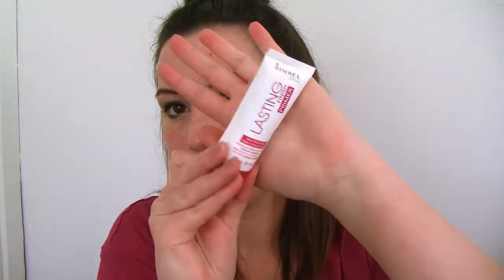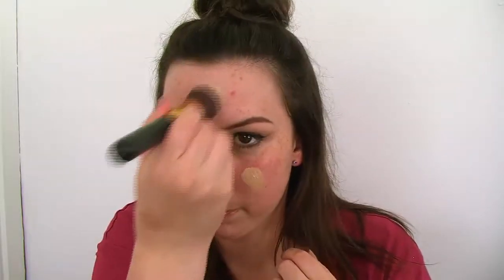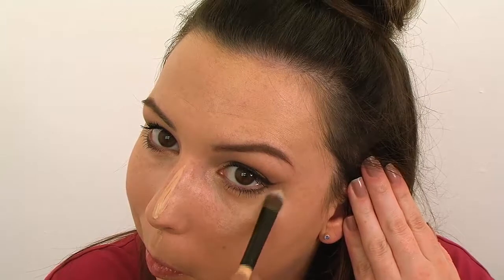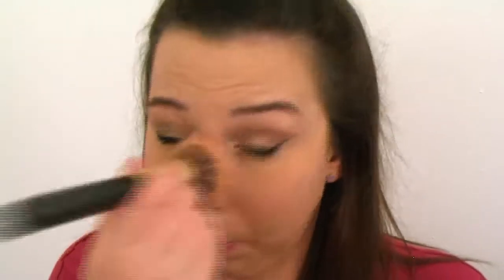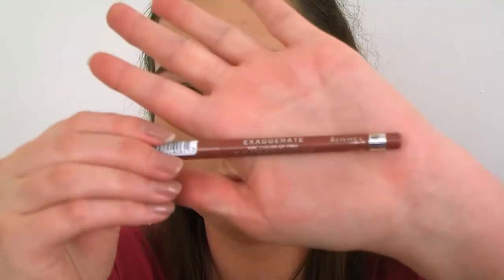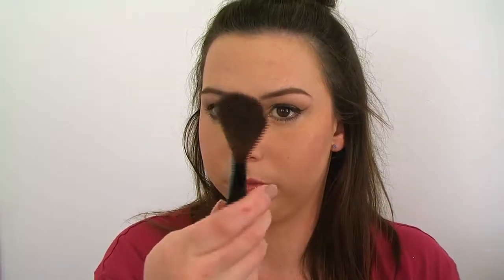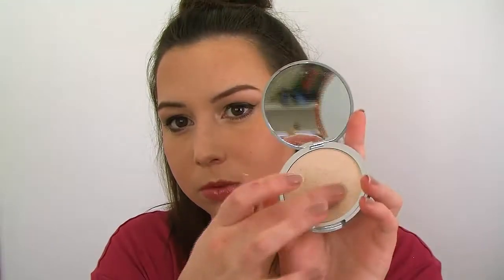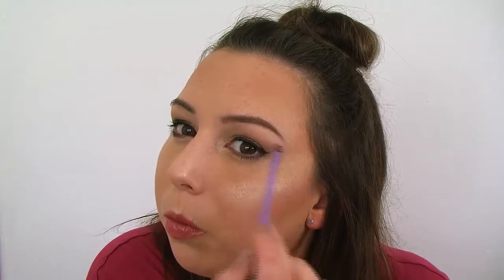Basic Foundation Routine | Bree Daly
This is a super basic foundation routine with contouring and highlighting.

Products Used:
~ Rimmel London Lasting Finish Primer
~ L'Oreal Paris Nude Magique Blur Cream (Shade: Light to Medium Skin)
~ Baby Lips Lip Balm
~L'Oreal Paris True Match Foundation (Shade: 3.N Beige Creme/Creamy Beige)
~ Maybelline New York Fit Me Concealer (Shade: 10 Light)
~ W7 Banana Dreams Loose Setting Powder
~ Rimmel London Clear Complexion Clarifying Powder (Shade: 21 Transparent)
~ NYX Baked Blush + Illuminator + Bronzer (Shade: BBL07 Spanish Rose)
~ Rimmel London Exaggerate Full Colour Lip Liner (Shade: 18 Addiction)
~ Rimmel London "The Only 1" Lipstick (Shade: 700 Naughty Nude)
~ Ebay Basic Contour Palette (Shade: Light to Medium Skin)